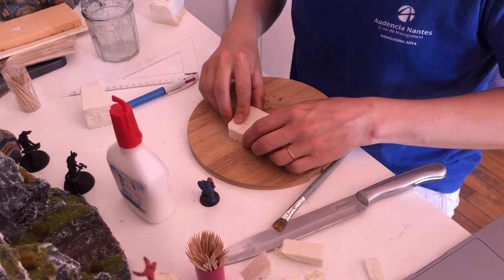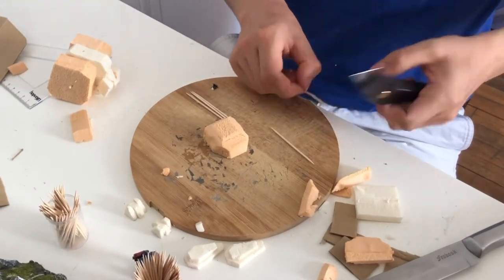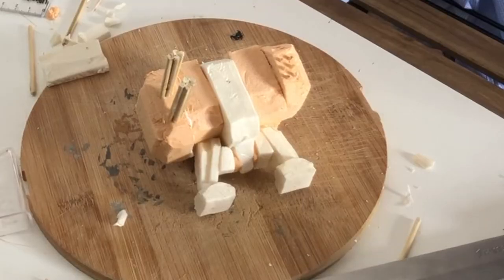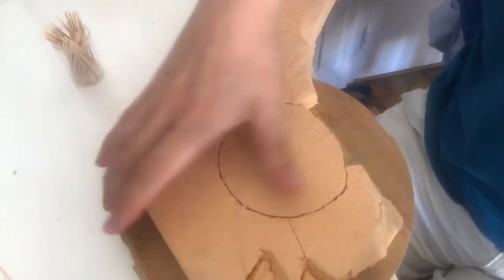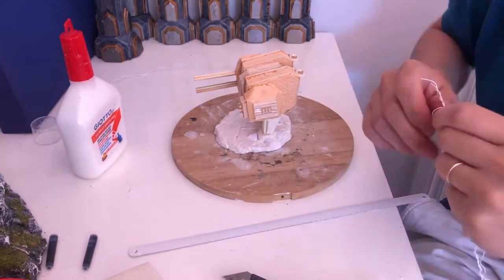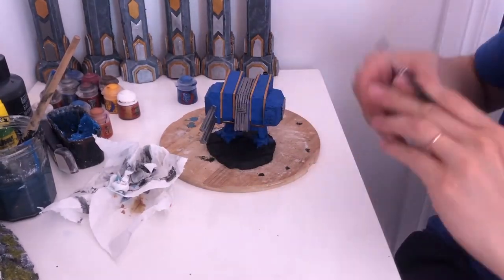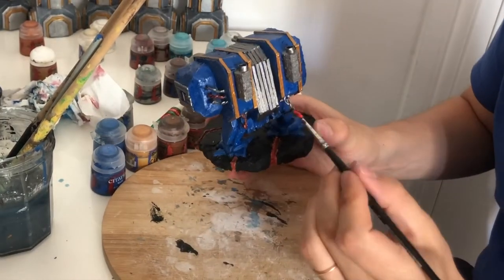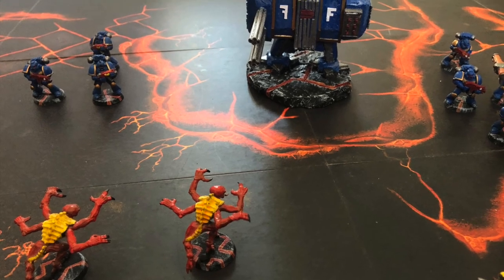DIY W40K building a DREADNOUGHT - Miniature Crafting - W40K Diorama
Alright, this time I tried to create my version of one of the most emblematic machine of Warhammer 40K, the Dreadnought. I made it mainly out of XPS Foam, toothpicks and Wooden Coffee Stirrers. Hope you will like it. Long live the Imperium of Man !!

For this model I was heavily inspired by this model from the great Games Workshop